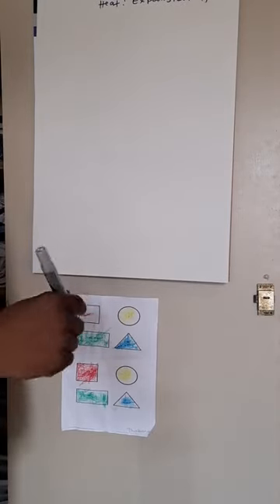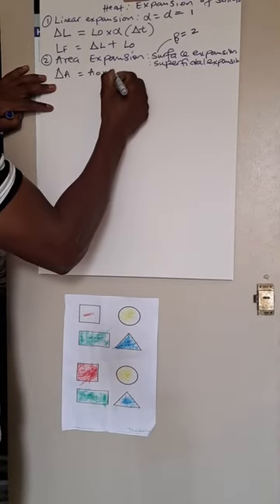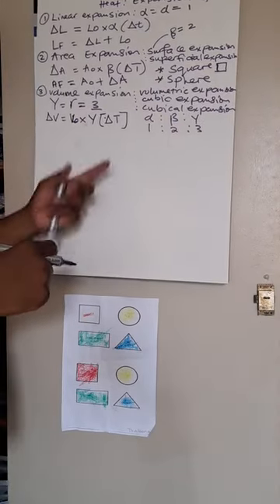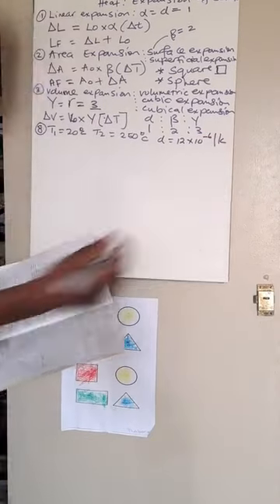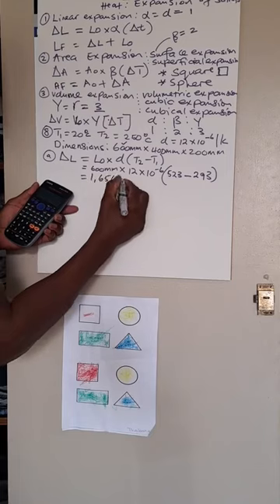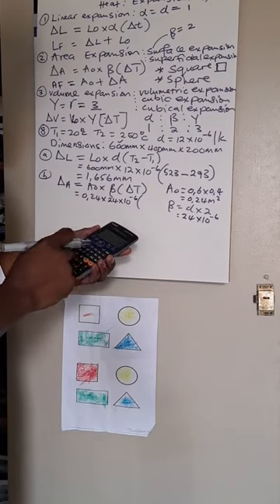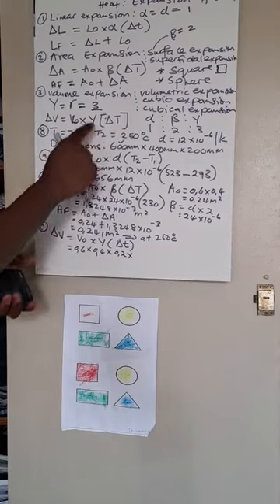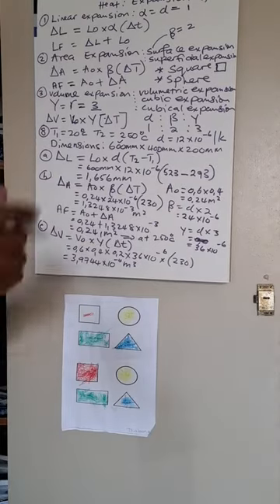Engineering science n4: Topic: Heat